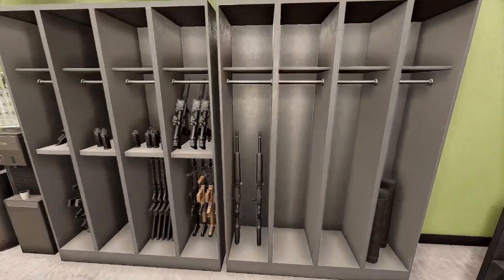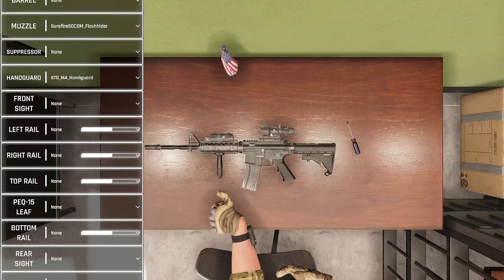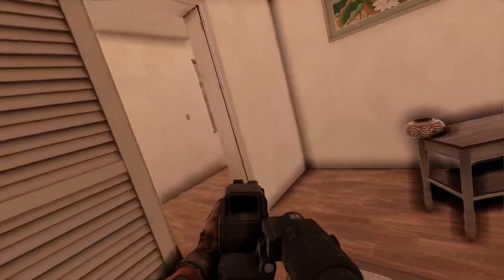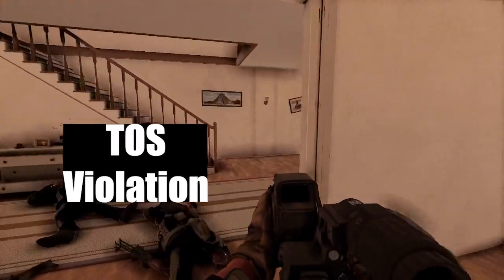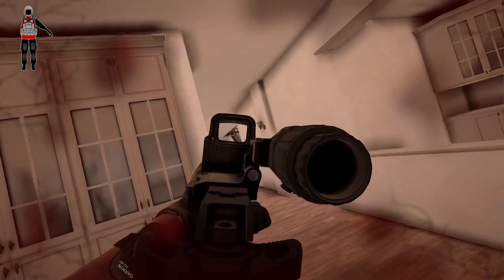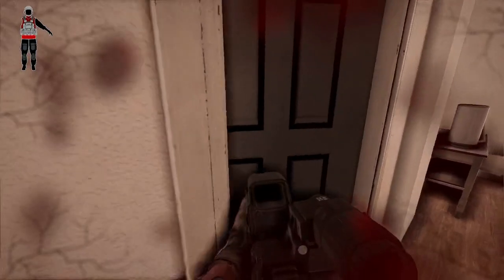Is This New Tactical Shooter Worth the Hype?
Welcome to Operator. This brand new Tactical Shooter just dropped last week and it is absolutely nuts. With a strong arm in  weapon customization and nothing but pure promise in gun play and weapon handling this game has a lot of strong points.

However, it does have some quirks being in it's early Alpha stages. Sit back and decide for yourself if this newcomer to the genre is worth the hype or just a major flop in the making.

New Viewer Recommendation below or feel free to browse my channel at your leisure!

Interested in seeing Wolf Play Live? Check him out over on Twitch and even have the opportunity to play games alongside him and other community members!